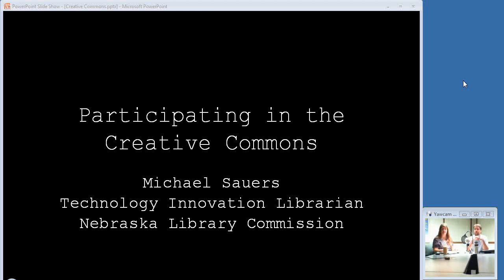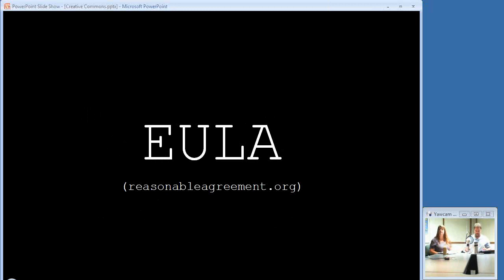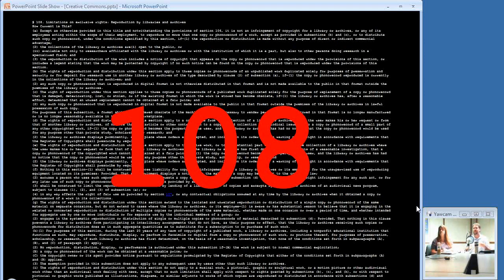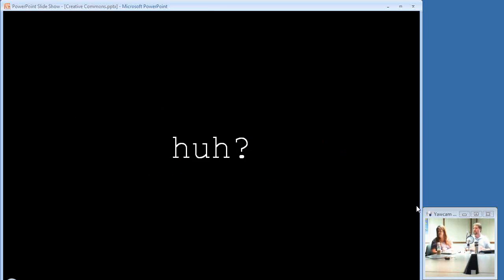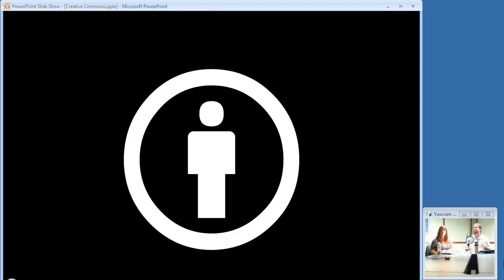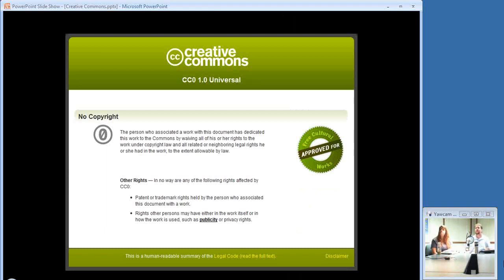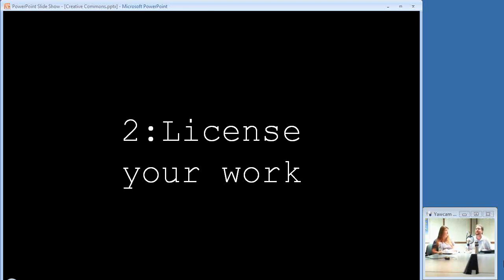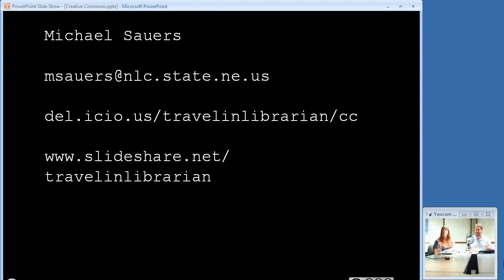NCompass Live: Participating in the Creative Commons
What are the alternatives? Creative Commons (CC) is the most respected alternative available today with its idea of some rights reserved as set by the content creators themselves. This presentation will talk about the principles of Creative Commons, show how you can easily apply it to your creations today, and how you and your patrons can use CC to find material that can be legally reused in the creation of new content.